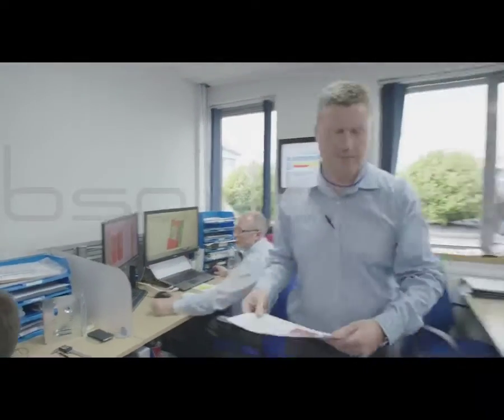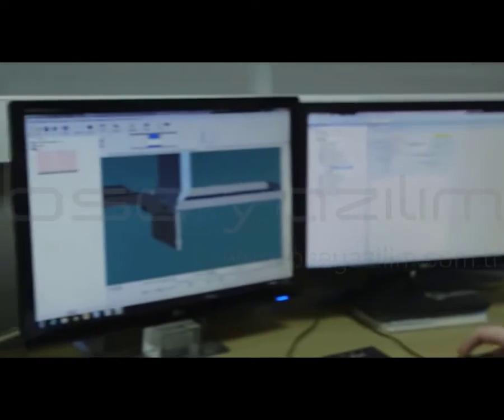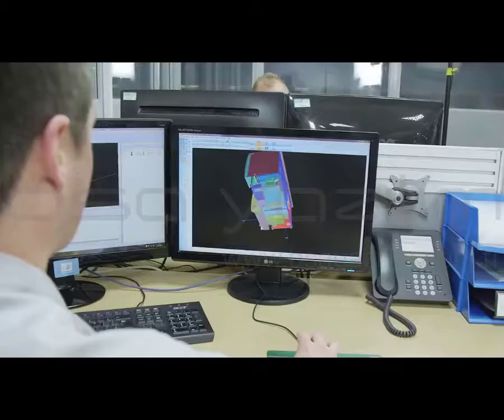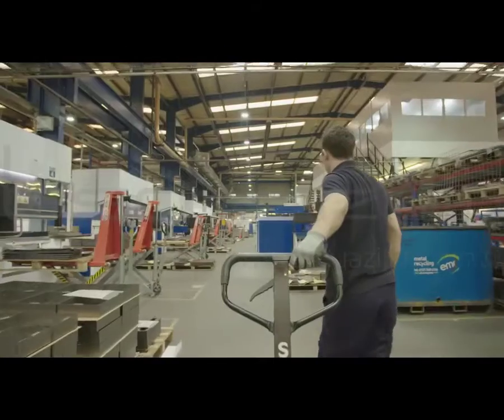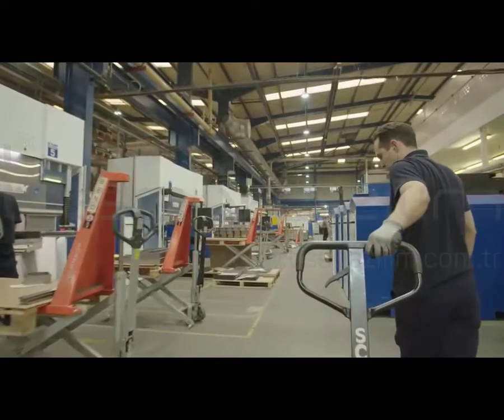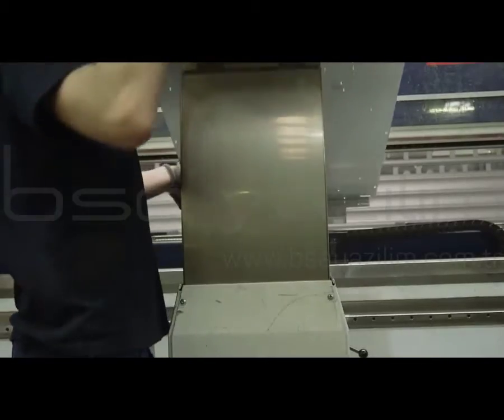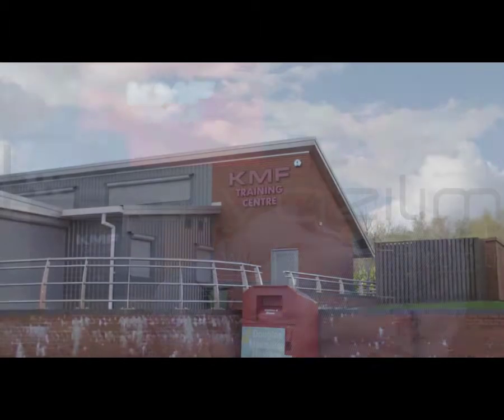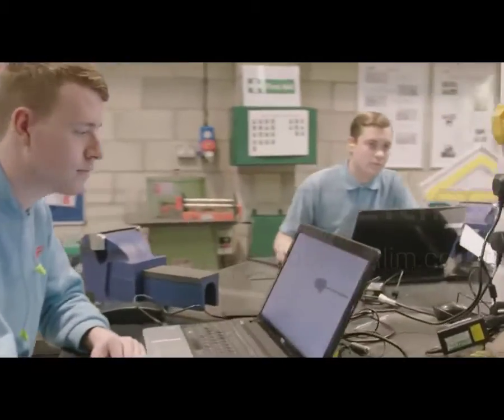Radan KMF, The UK's Largest Sub Contractor Of Sheetmetal Press Ahead With Radan